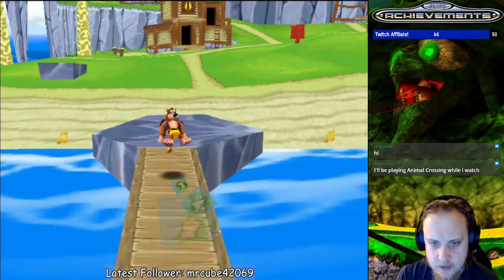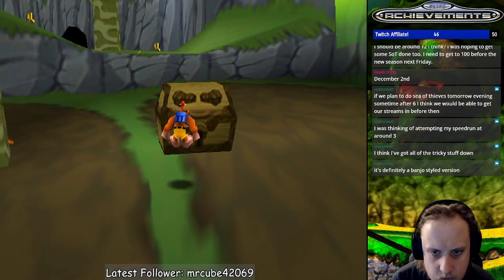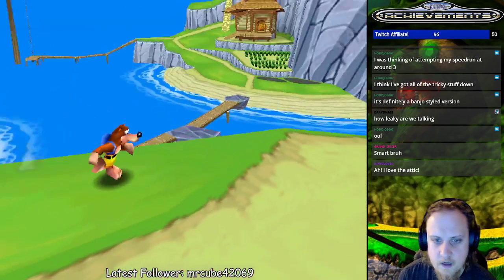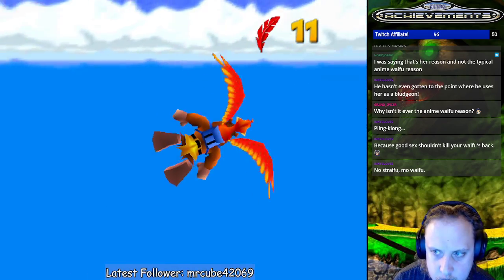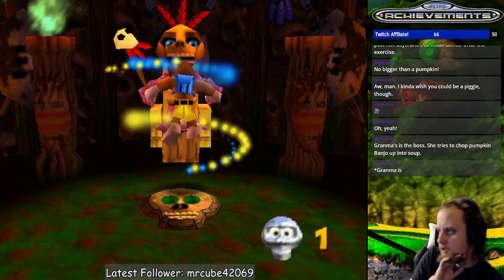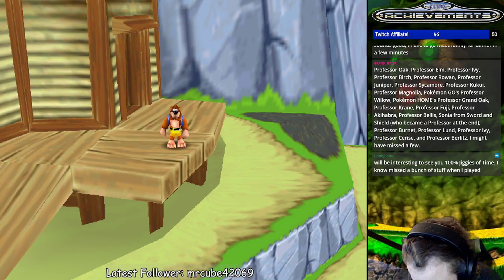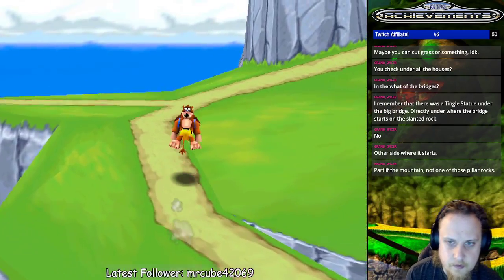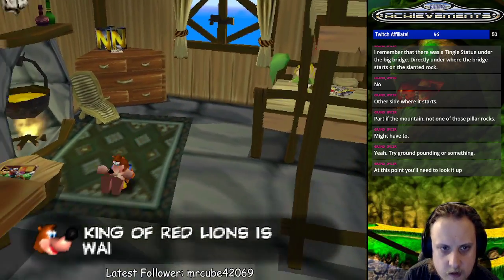Leaky Streams: The Legend of Banjo: The Bear Waker 100% (Mod of BK, w/ RetroAchievements) - Full